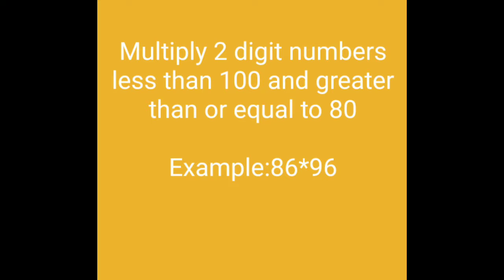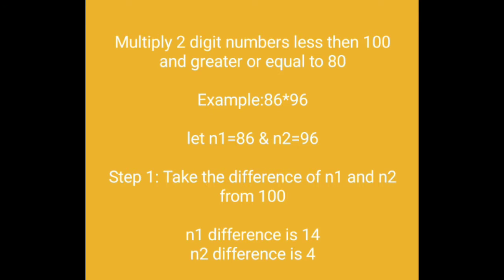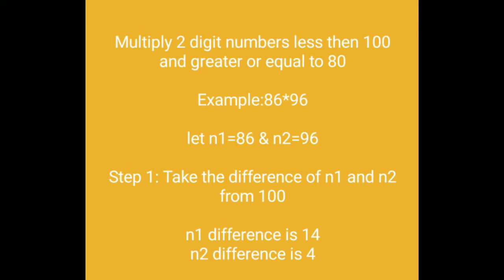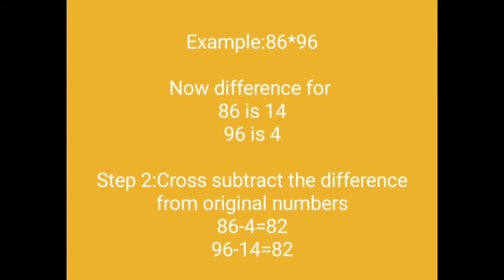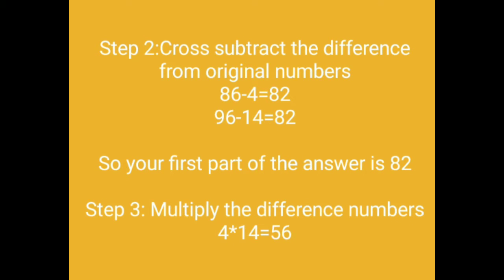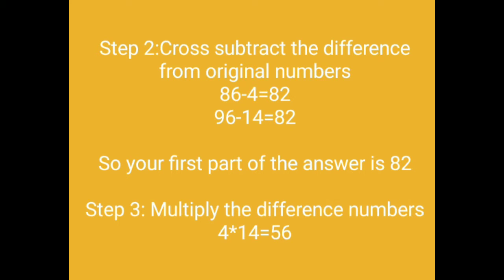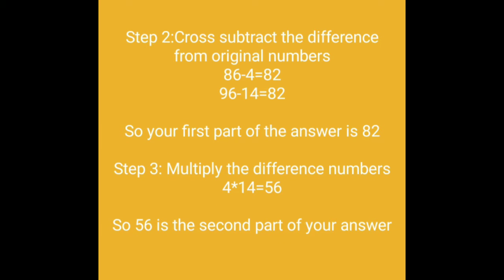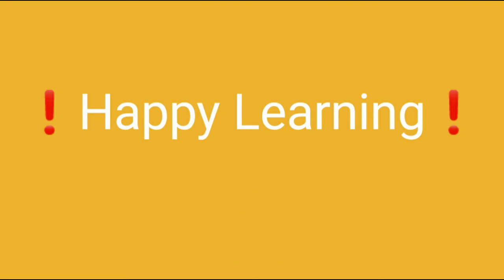Multiplication trick|2 digits|Simple explaination|5 seconds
Video has detailed explanation about multiplication of 2 digits numbers.Very easy trick

HOME GUIDE
This channel helps kids to understand simple maths and improve their analytical skills.
Brain teaser for kids explained step by step.
An Apple a day keeps the doctor away but a teaser a day makes you saavy.

Visit me again for logics and tricks.

Happy Learning 😊